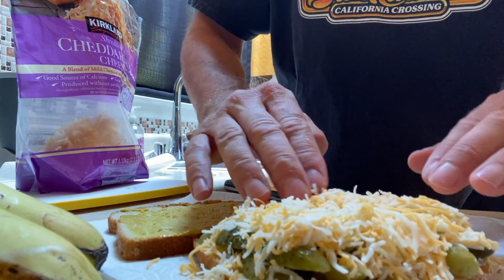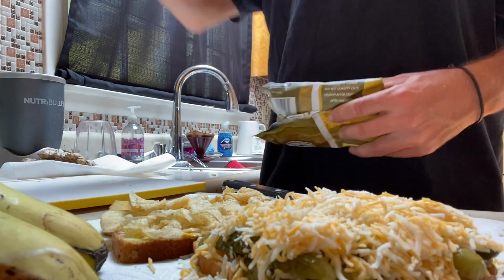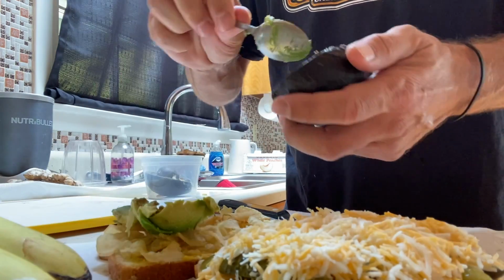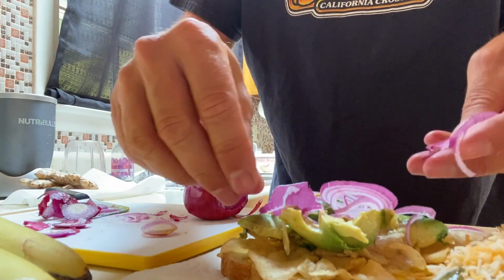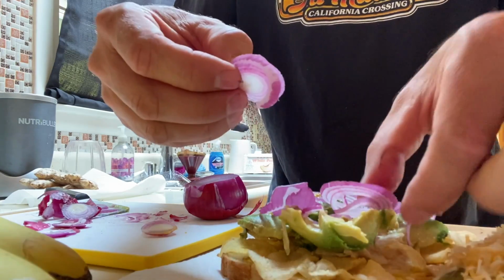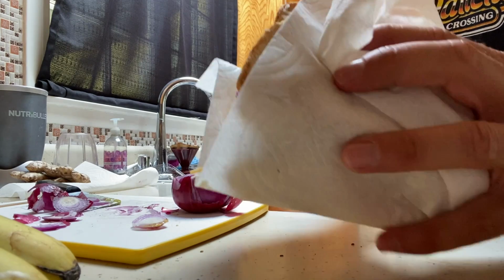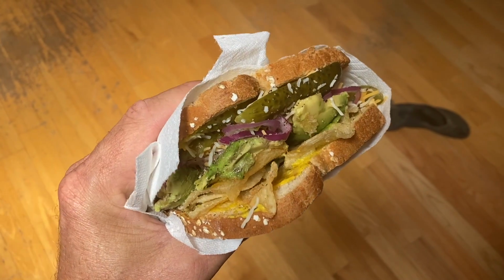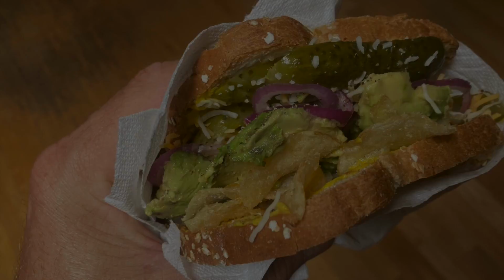Making a pickle sandwich with a small butcher knife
Pickle sandwiches are delicious and nutritious. Brine is a very effective PH balancer and muscle tonic particularly useful after a long ride, for example.